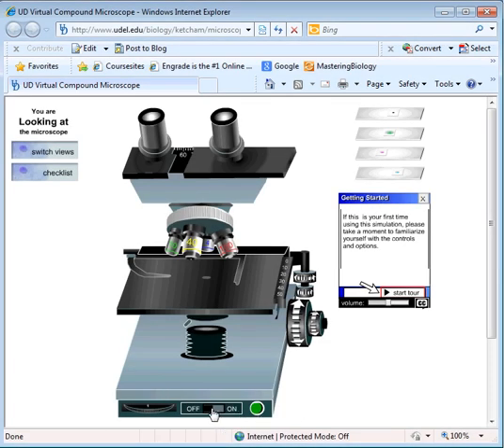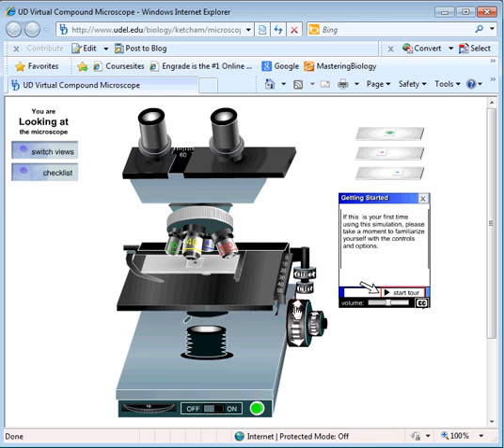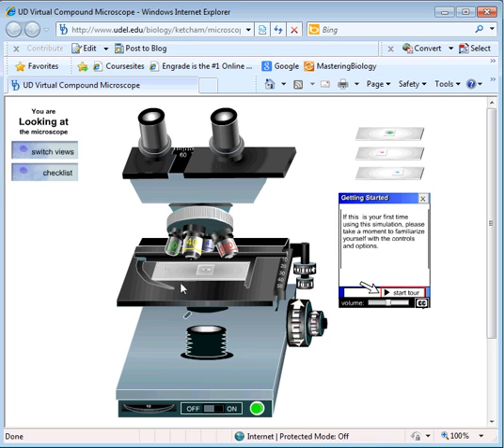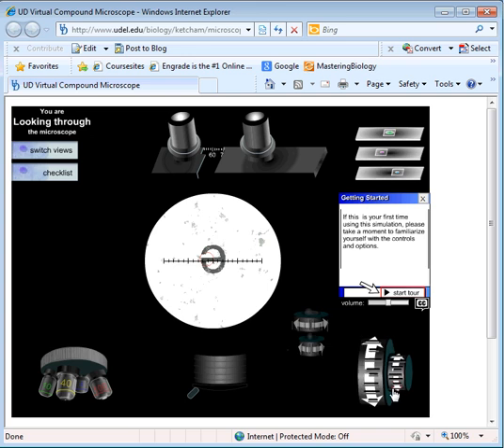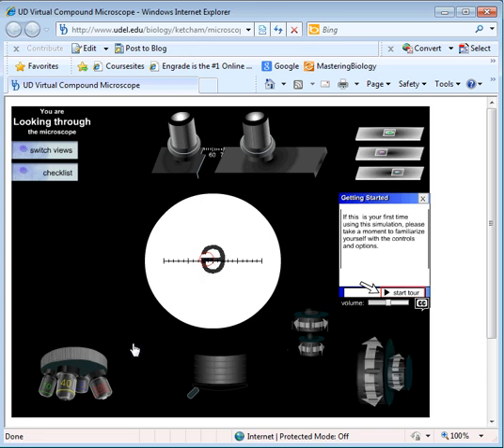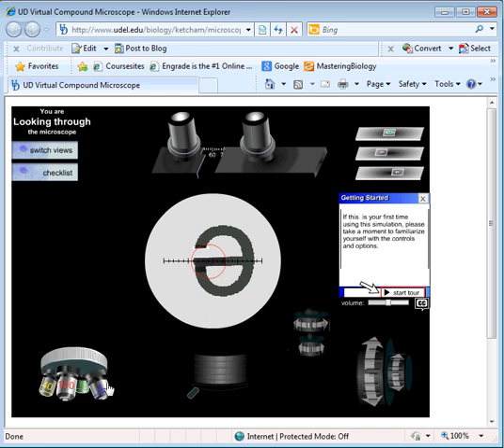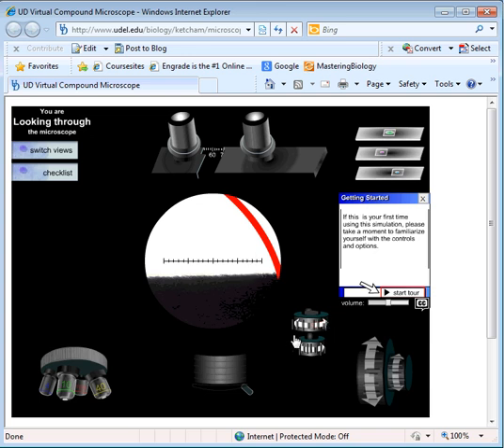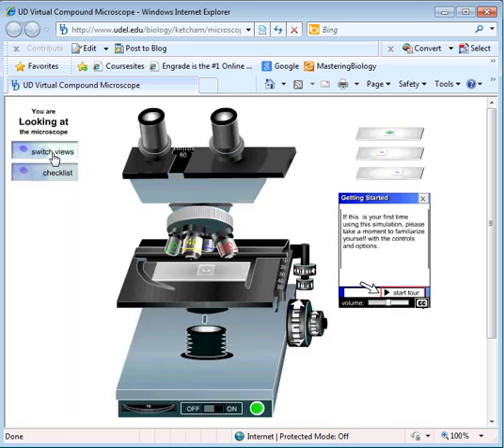How to locate the Letter E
How to locate the Letter E in a Virtual Microscope